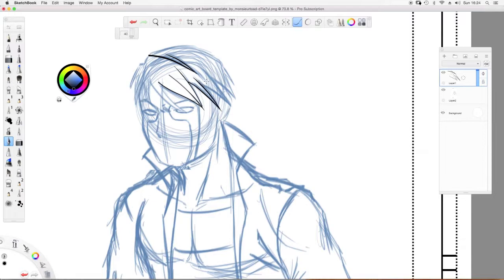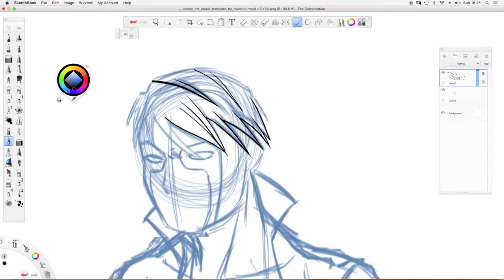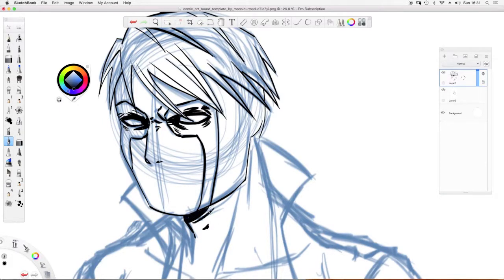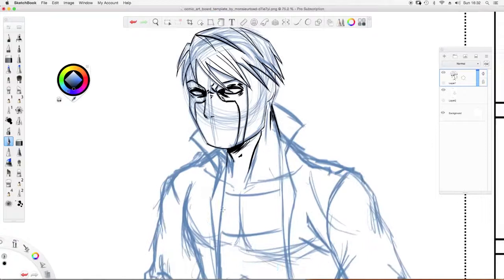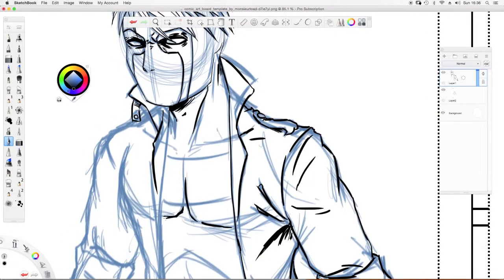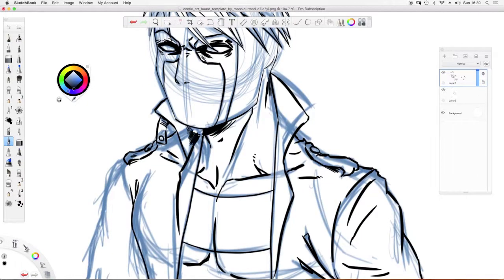Comic Book Character Design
Thanks for checking out this video! Spoken audio this time so you get to hear the sultry tones of my voice.